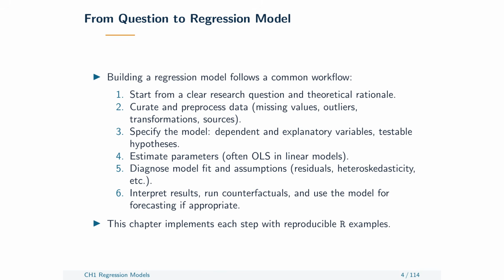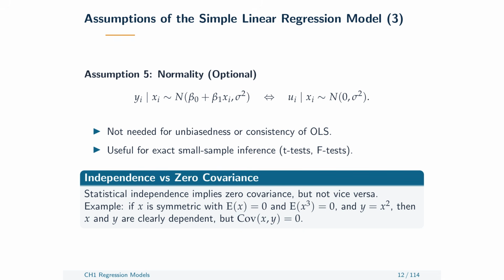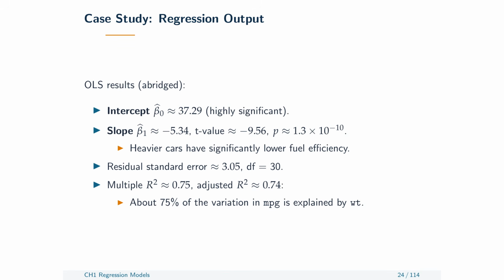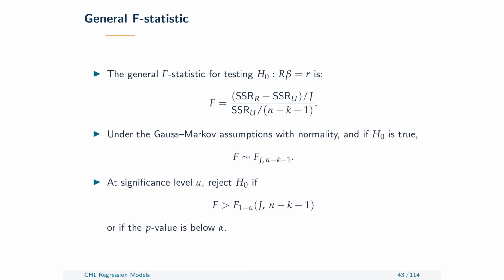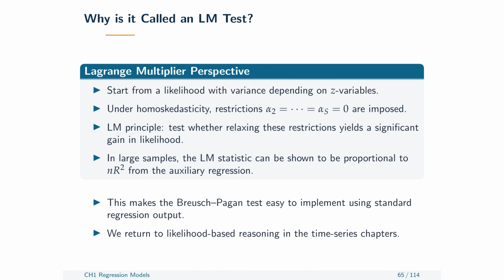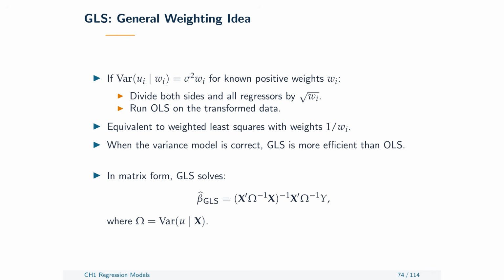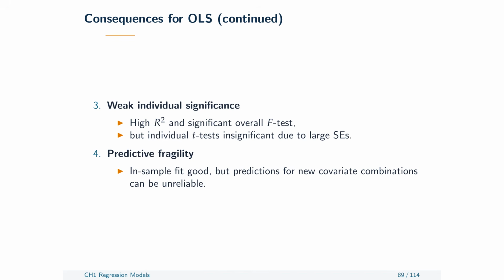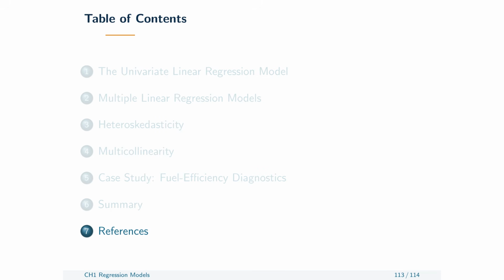Regression Models | Econometrics & Time Series Methods — Chapter 1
Created by JS Insights: the course structure, explanations and slides were written and reviewed by us. The narration uses synthetic text-to-speech. Chapter 1 lecture companion to Econometrics and Time Series Methods: Theory, Applications, and R Implementation, by Yongmiao Hong, Oliver Linton, and Jiajing Sun.

Regression Models builds the foundation for modern empirical work, moving from simple and multiple regression to heteroskedasticity, robust inference, weighted regression, multicollinearity, diagnostics, and applied R workflows.

The book brings together rigorous econometric theory, practical applications, modern time-series methods, and reproducible R implementation in one integrated resource for students, researchers, and practitioners.